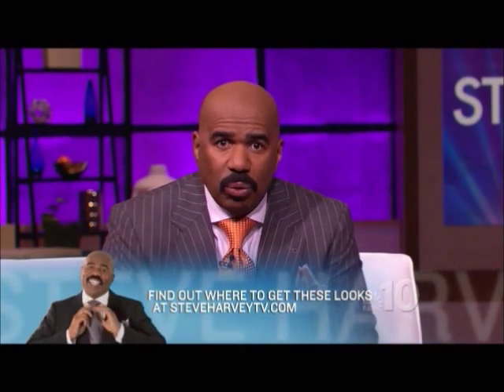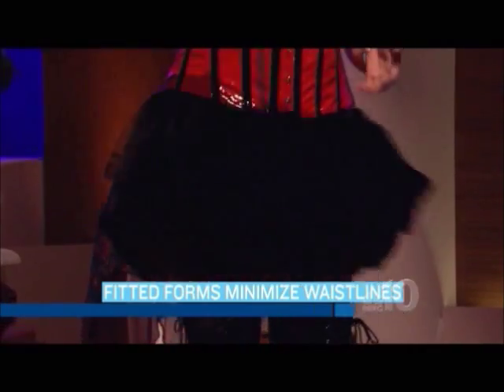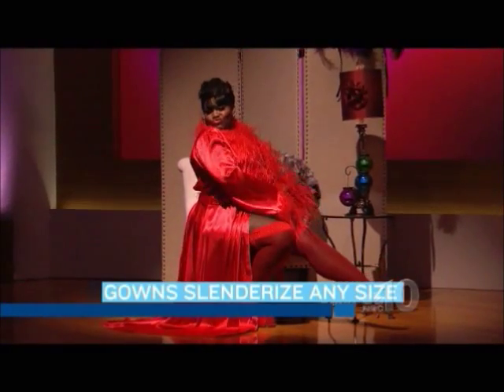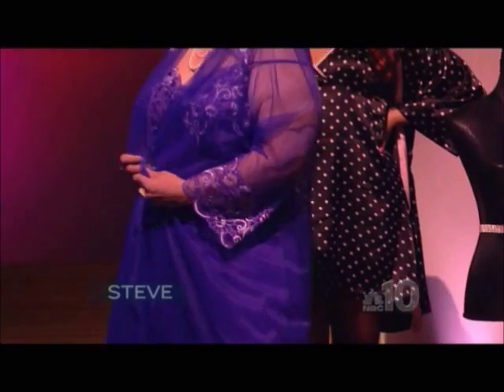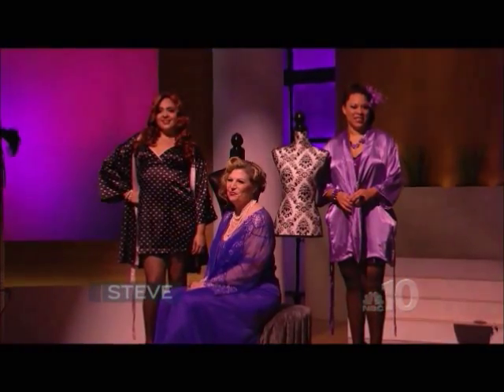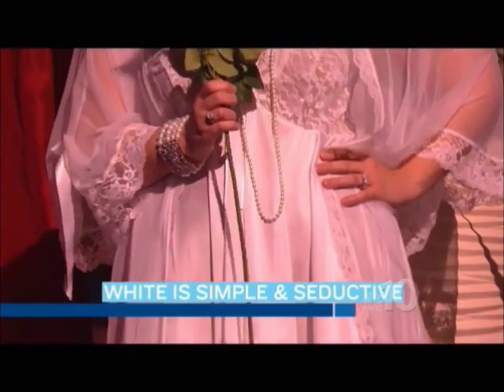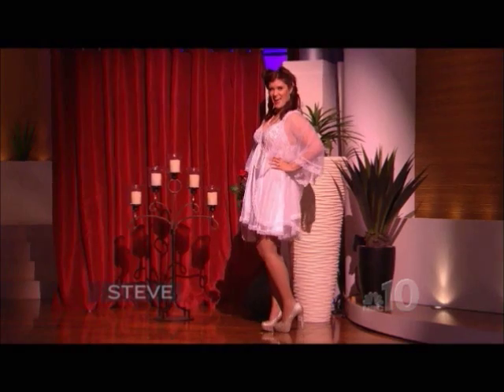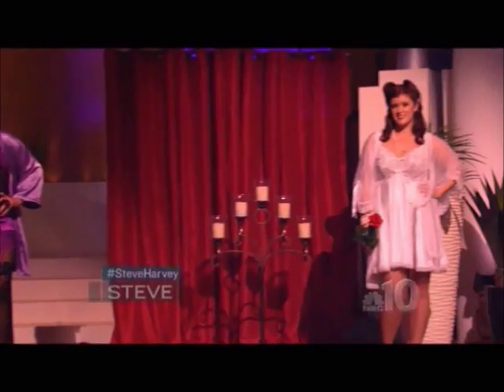Lovely's Lingerie Boutique debuts on the Steve Harvey TV Show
Philadelphia's own Lovely's Lingerie Boutique premier debut on The Steve Harvey TV Show. And Exclusively Plus Size Lingerie boutique, with sizes 1X up to 6X+, showcasing the latest fashions in plus-size intimates.